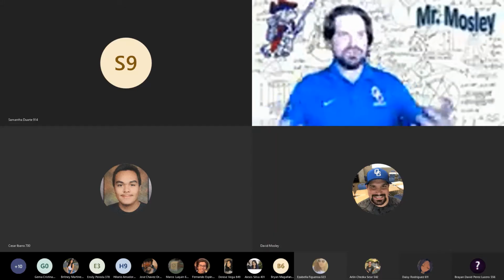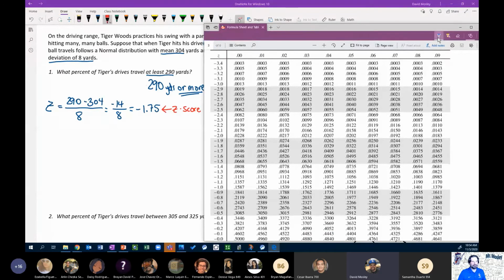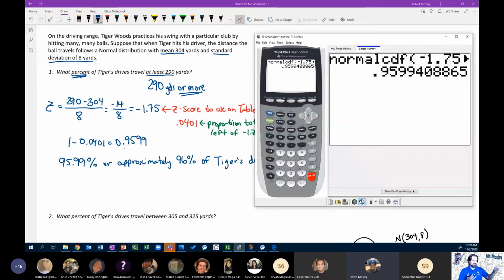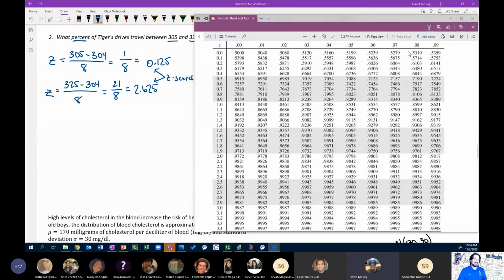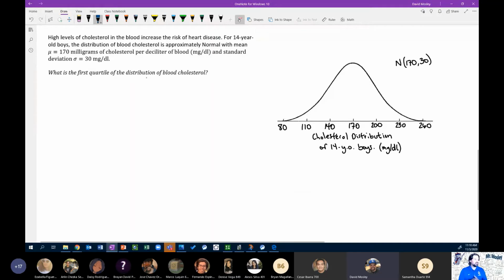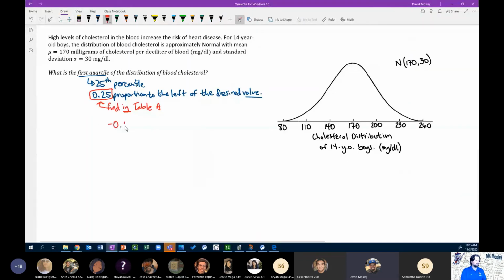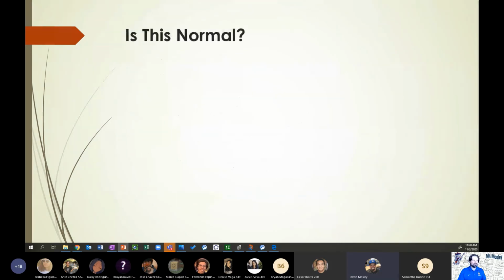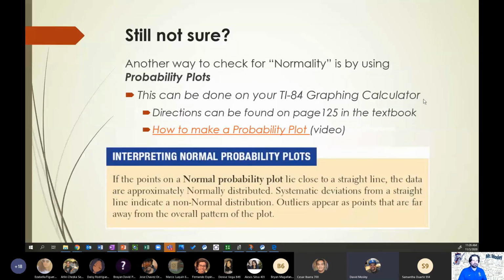OGHS AP Stats Period 3 Live Meeting 11/3/20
In today's class I demonstrated how to perform Normal distribution calculations. The examples showed how to go from values to z-scores to proportion under the curve, and how to go from proportions back to values. I showed how to use Table A and how to use the TI-84 to assist in these calculations.